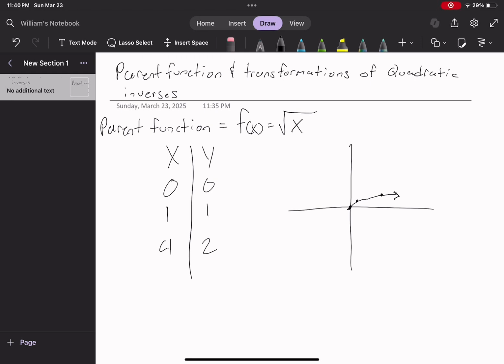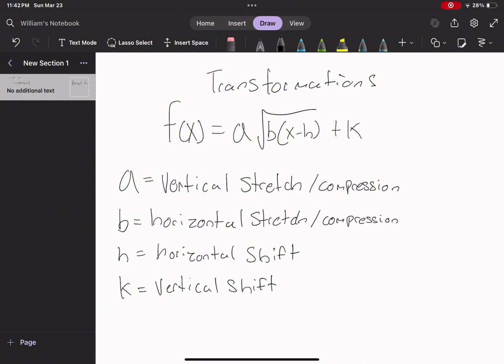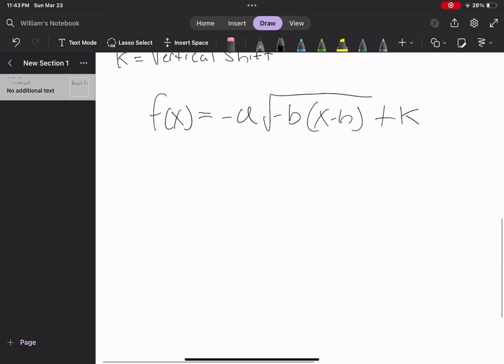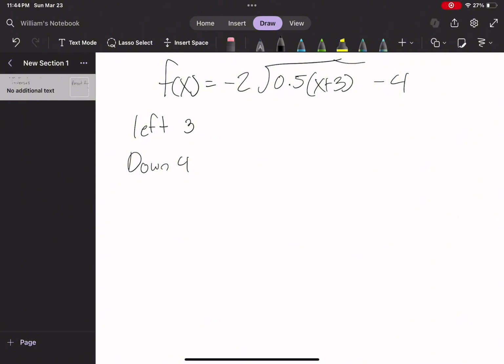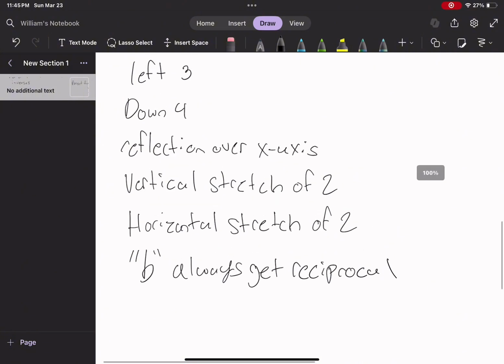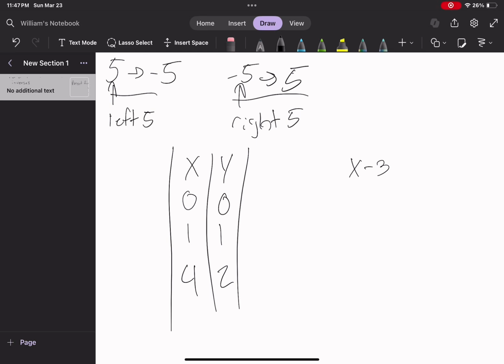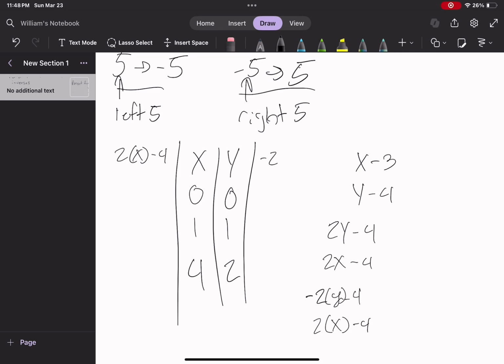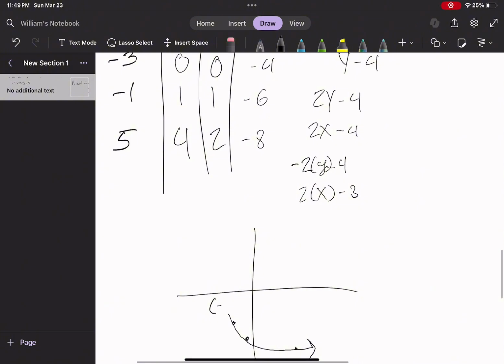Intro to Parent Function & Transformations of Quadratic Inverses